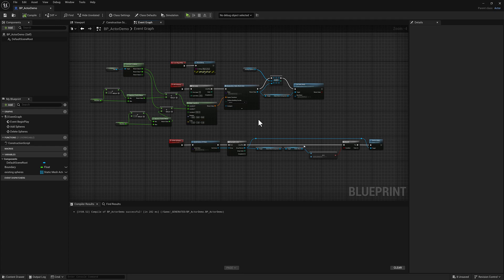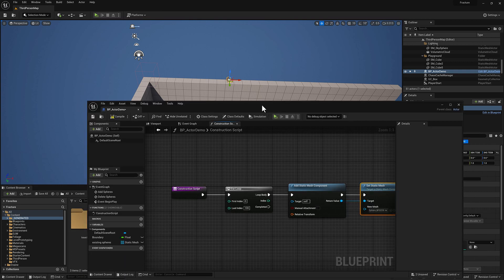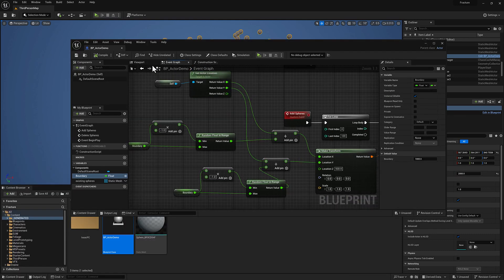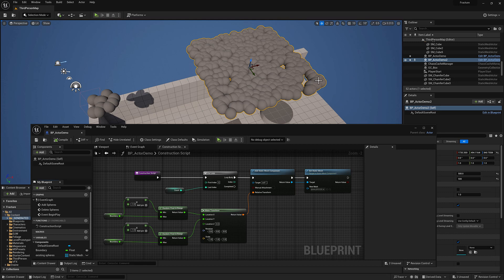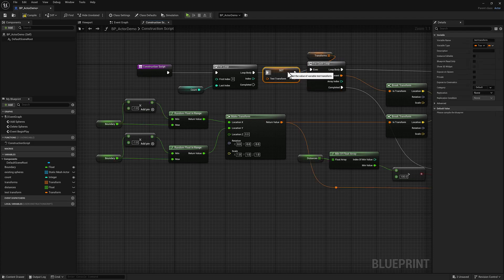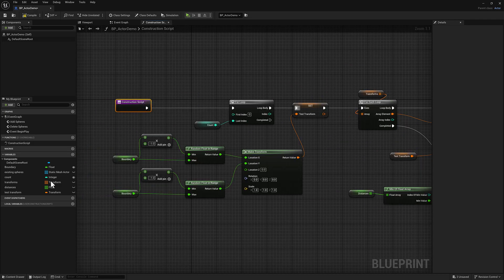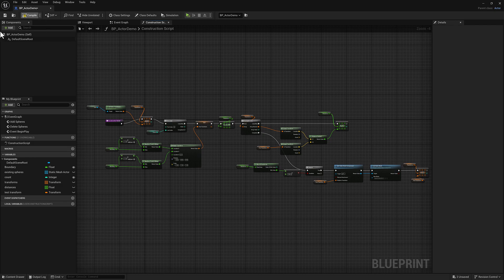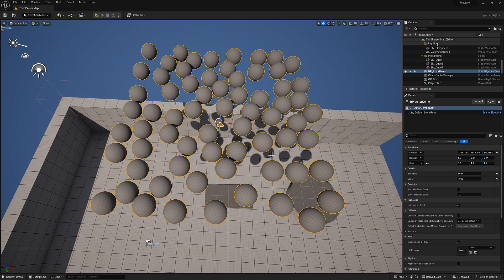Procedural Modeling with Unreal 5 - Ch 6 Blueprint Basics 3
This video continues the topic of Blueprint basics and covers working with static mesh components.  It also includes a demonstration of how to set up logic that generates spheres at random locations while ensuring no spheres intersect.